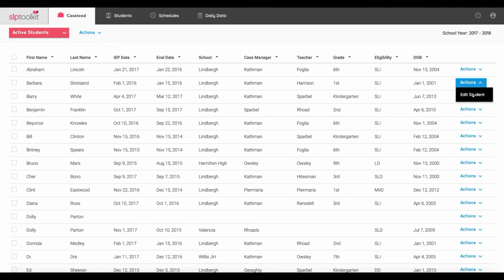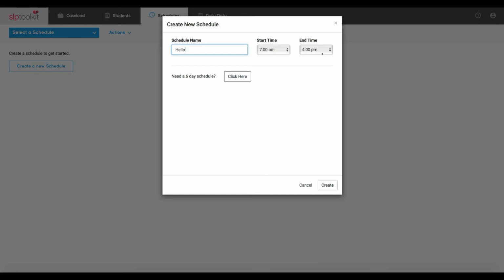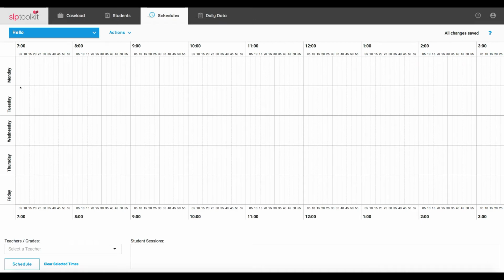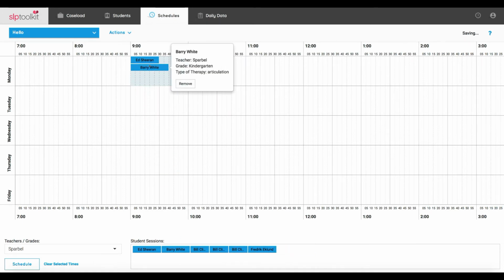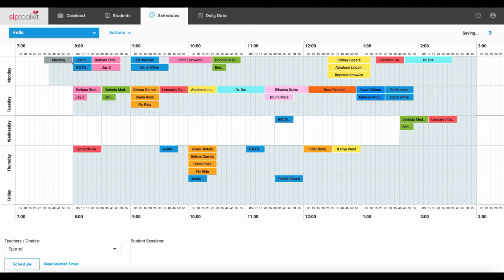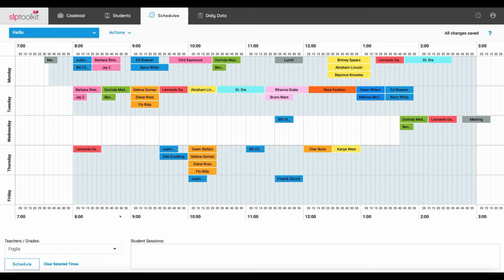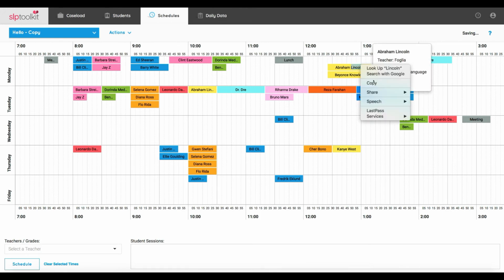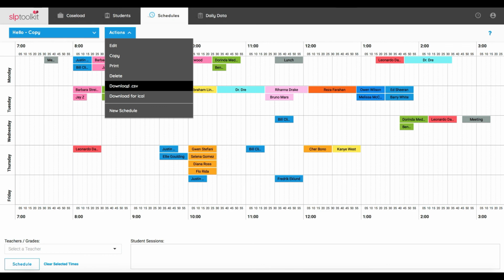Enter Your Schedule into SLP Toolkit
Do you already have your speech schedule up and running for the school year? In this video, Lisa describes how to take your existing schedule and enter it into SLP Toolkit. She also discusses how to create more than one schedule if needed.